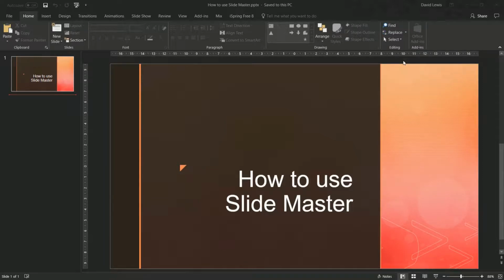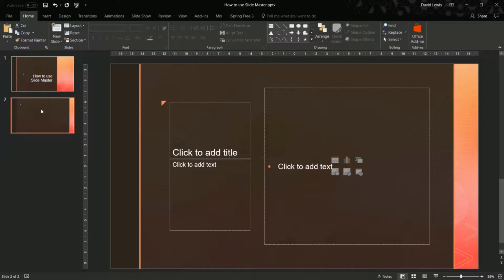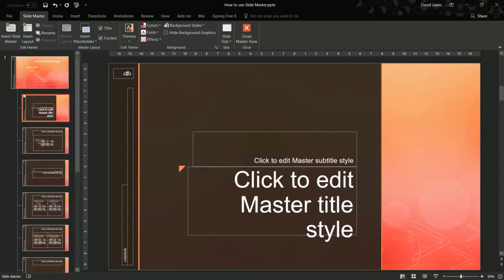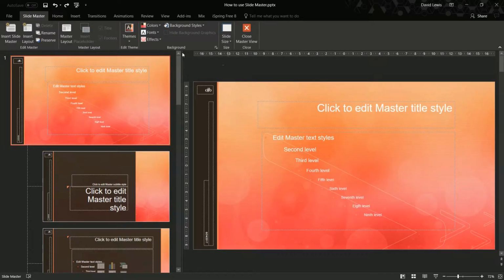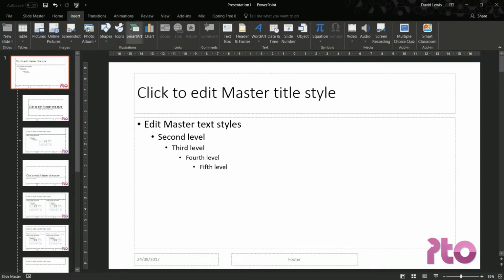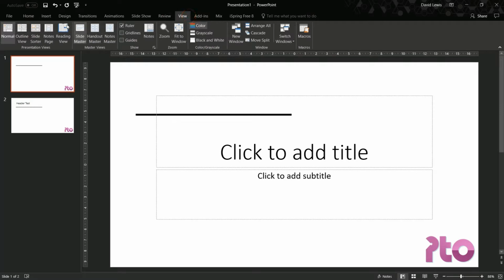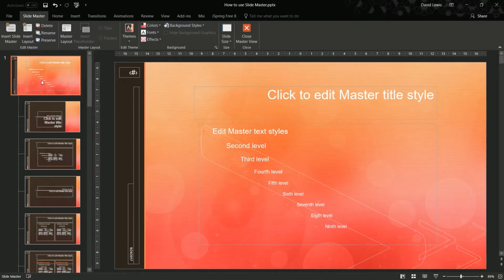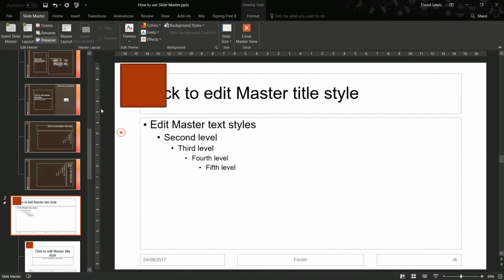How to use PowerPoint Slide Master